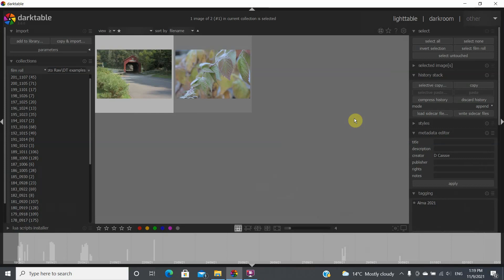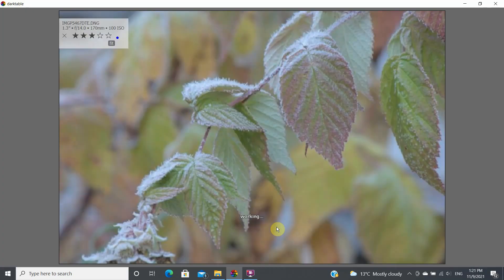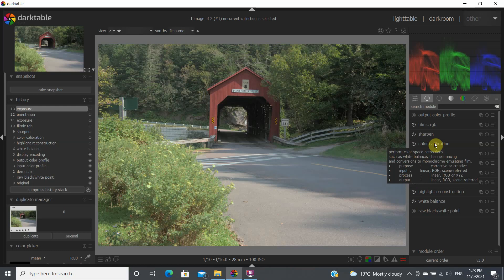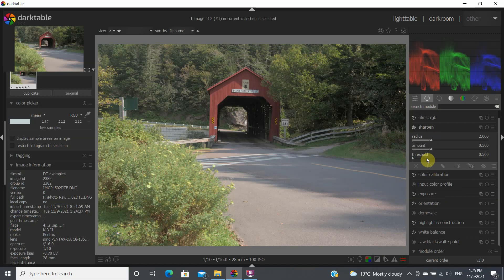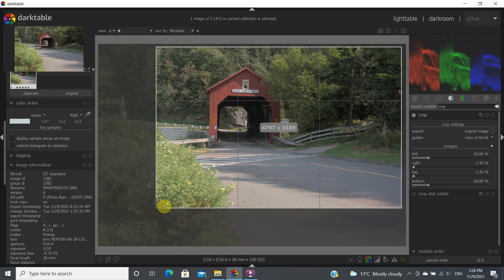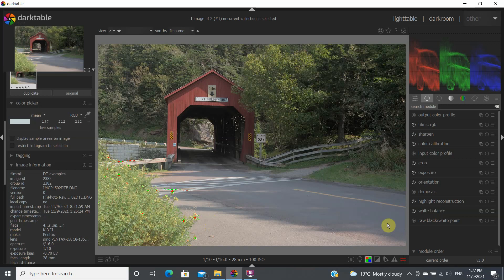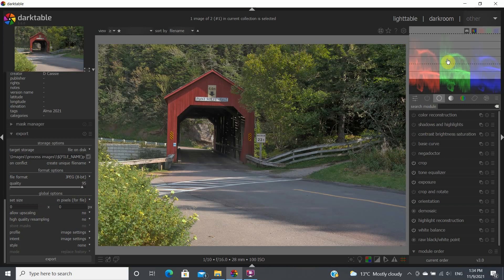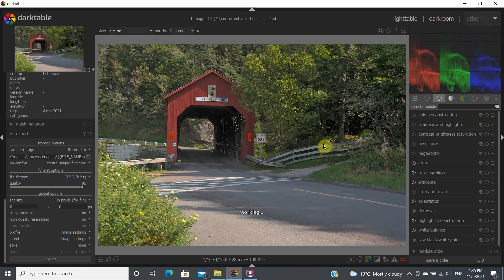Darktable 02 (A quick overview of Darktable by processing an example image)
This video provides a quick overview of how to process an image in Darktable using only a few (but important) modules.